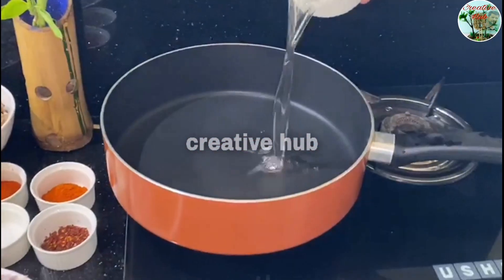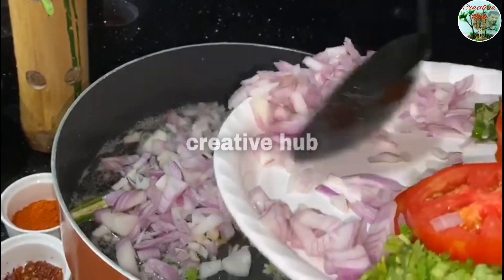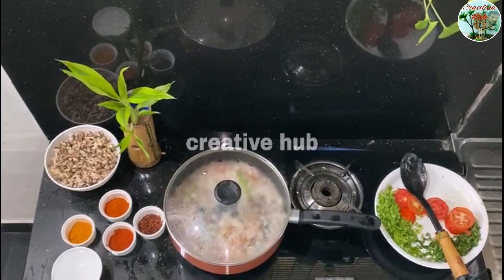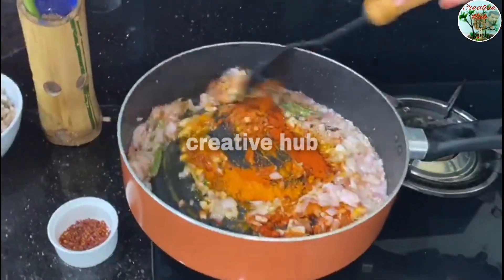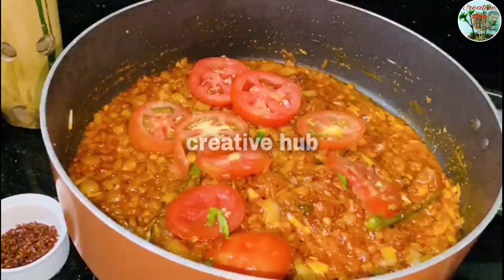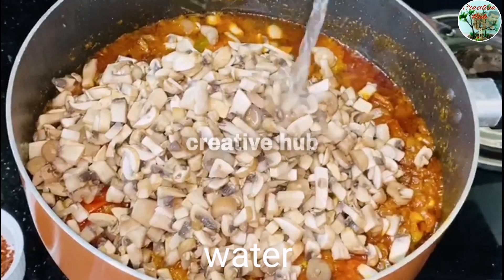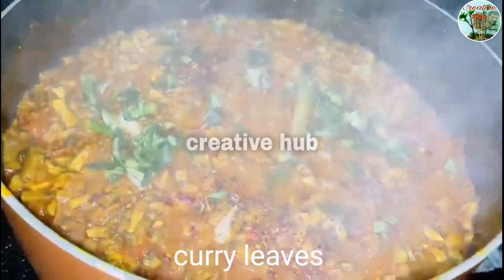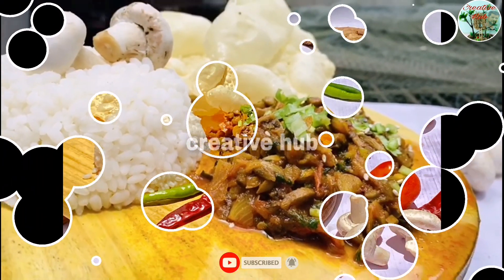mushroom Mushroom roast | കൂൺ റോസ്റ്റ്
Mushroom roast
ingredients :-
mushroom
onion
tomato
green chilly
curry leaves
chapp
ginger
garlic
turmeric powder
chilly powder
kashmri chilly powder
chilly flakes
salt
water